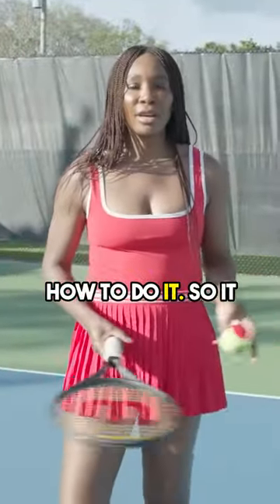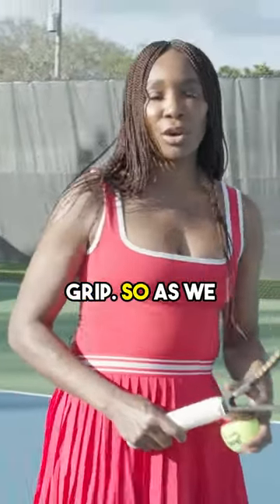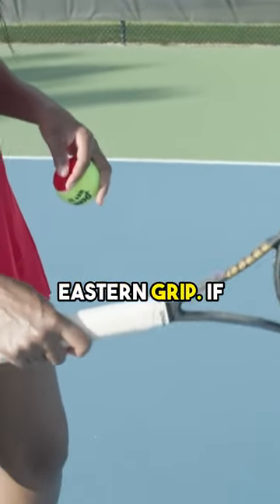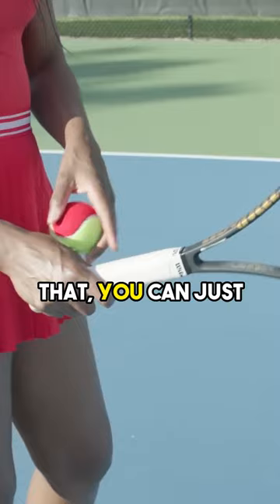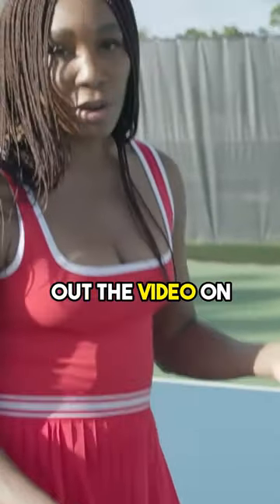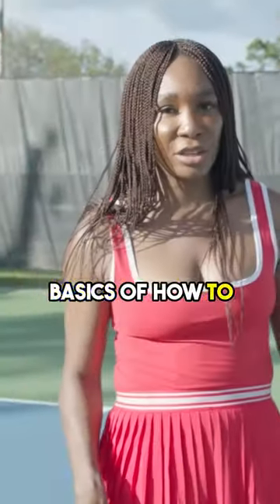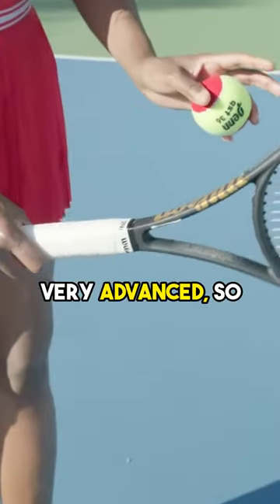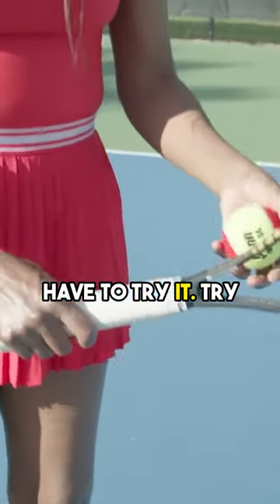Mastering the Kick Serve Techniques for Success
If you're looking to improve your serve and take your tennis game to the next level, then you need to watch this video!

In this video, I'll teach you the kick serve techniques that will help you improve your serve speed and technique. You'll be able to master this powerful serve in no time, and take your game to the next level. Watch the video and learn how to improve your serve today!